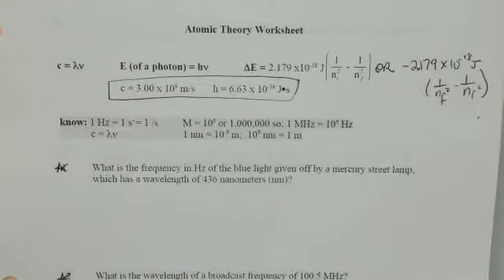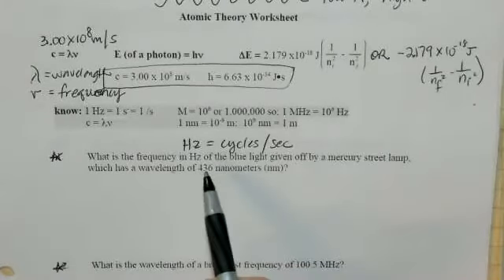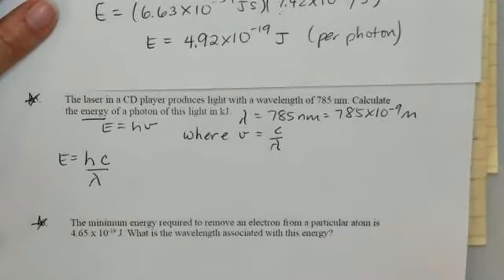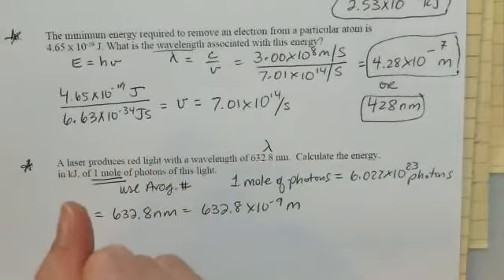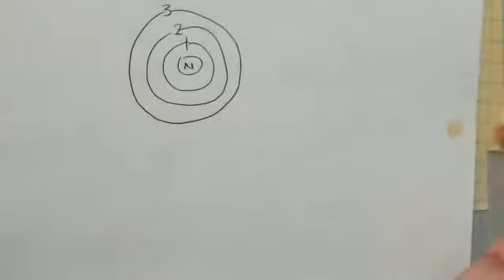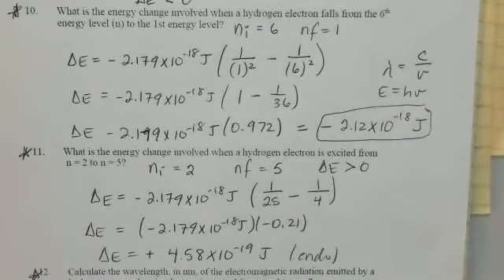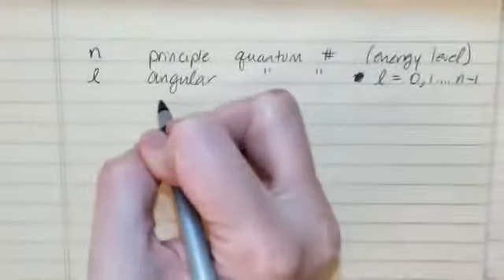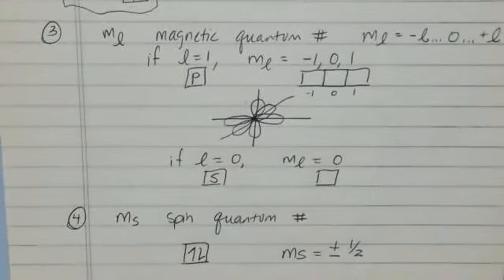Chap 8 Zoom 2045 Quantum Theory